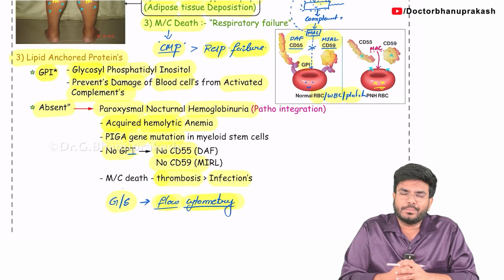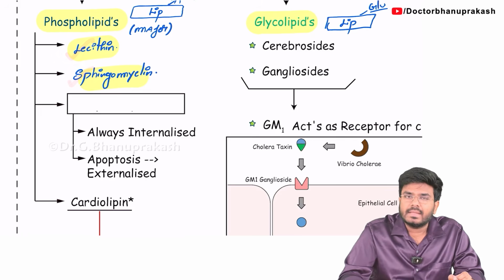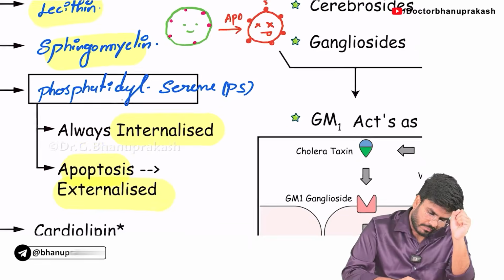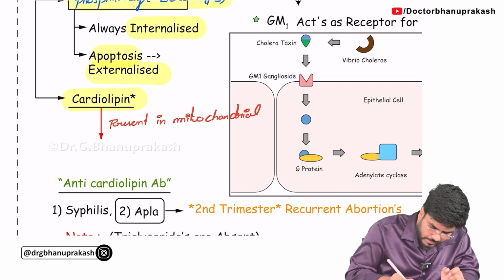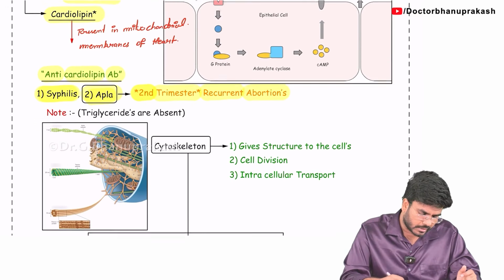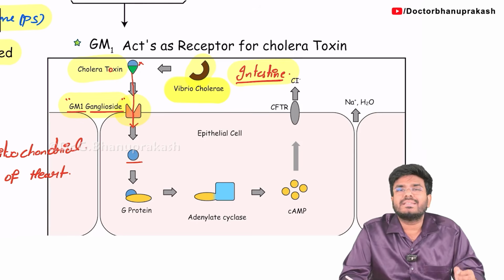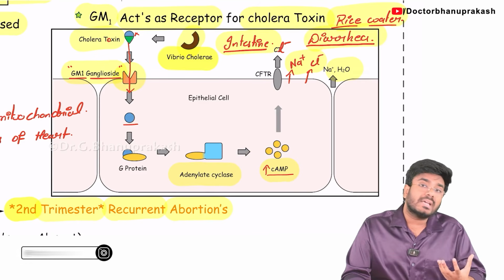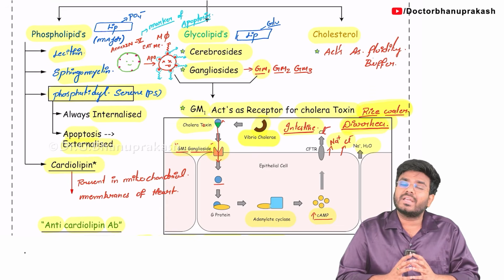2. Cell Membrane Physiology – Part 2 | Membrane Lipids & Classification | Dr. Sree Teja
Cell Membrane Physiology – Part 2 | Membrane Lipids & Classification | General Physiology

In this Part 2 of Cell Membrane Physiology, we dive deep into membrane lipids and their classification, a core concept in General Physiology that is extremely high-yield for USMLE Step 1, NEET PG, and FMGE 🧬. Dr. Sree Teja explains membrane lipids in a simplified yet conceptually strong manner, ensuring clarity for both beginners and advanced learners.

The session clearly explains the major classes of membrane lipids, including phospholipids, glycolipids, and cholesterol, with emphasis on their structure, orientation in the lipid bilayer, and physiological roles 🧈. Special focus is given to the amphipathic nature of phospholipids, which is fundamental to bilayer formation and selective permeability. The arrangement of hydrophilic heads and hydrophobic tails is explained logically to help students visualize membrane architecture easily 🔬.

This video also highlights the functional significance of cholesterol in maintaining membrane fluidity, stability, and permeability under different temperature conditions, a frequently tested concept in competitive exams ⚖️. Glycolipids, their location on the outer membrane surface, and their role in cell recognition, blood group antigens, and immune interactions are discussed with clinical correlation 🧠.

By the end of this session, learners will have a strong conceptual foundation of membrane lipid composition and classification, which is essential for understanding membrane transport, receptor function, and signal transduction in upcoming topics 🚀. This video acts as a crucial bridge between membrane structure and membrane function.